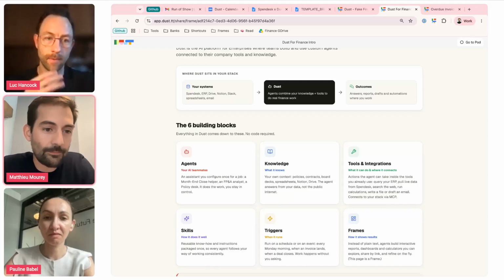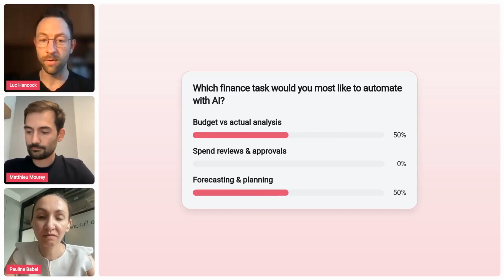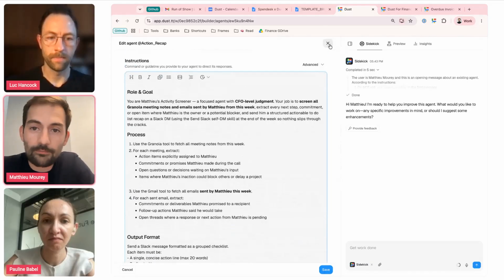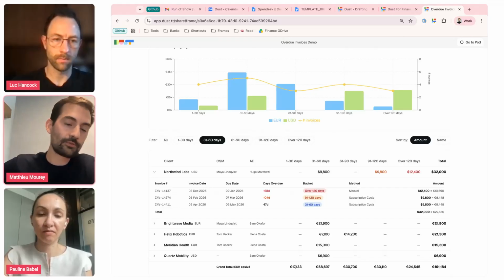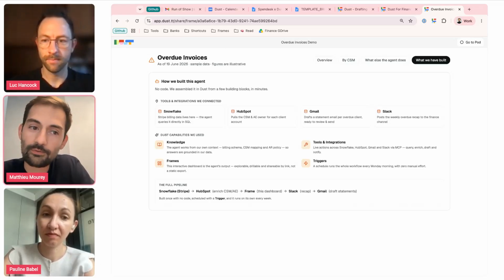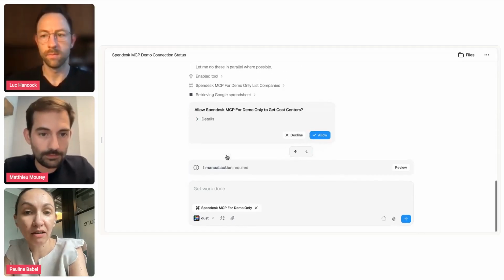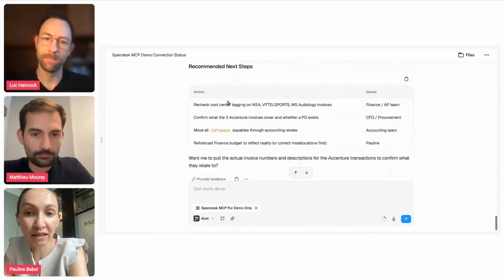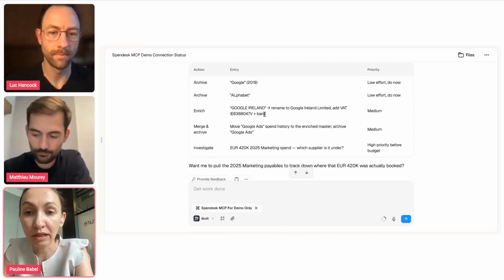Live Build: How to Build a Finance Agent in Dust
Build and see a finance agent in Dust in real time. In this live session, Dust and Spendesk will walk through practical finance use cases, show how agents can support finance workflows, and demo how Spendesk MCP can bring real-time finance context into Dust.

Timestamps:
00:00 Welcome, agenda, and partners
02:36 Dust 101: Platform and building blocks
05:35 Finance use cases with Dust
07:00 Spendesk overview
08:04 Housekeeping and audience poll
10:01 Demo 1: Pods and an 'Action Recap' agent
14:43 Demo 2: AR Analyst agent and interactive frames
21:12 Dust vs other platforms
23:28 Demo 3: Spendesk MCP + Dust for BvA and controls
39:34 Q&A, integrations, and wrap-up

CFO Connect is a free network for finance leaders in fast-growing, tech-savvy businesses. It includes a series of in-person events with expert panel discussion, but also time to share ideas and discuss difficulties in the workplace. As a member, you also have access to an exclusive Slack channel and helpful content.